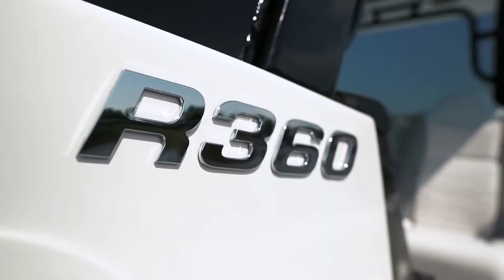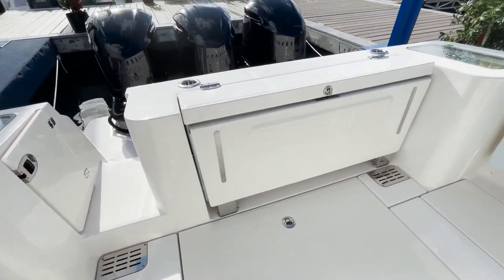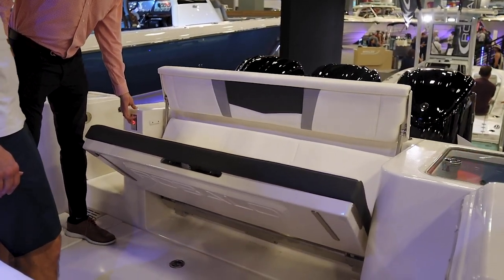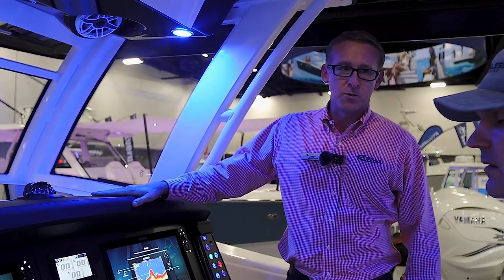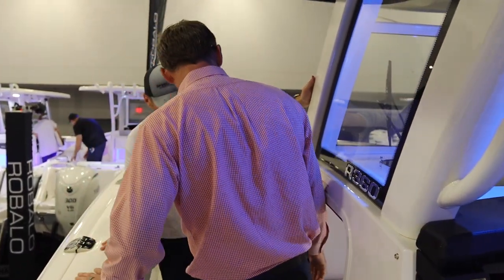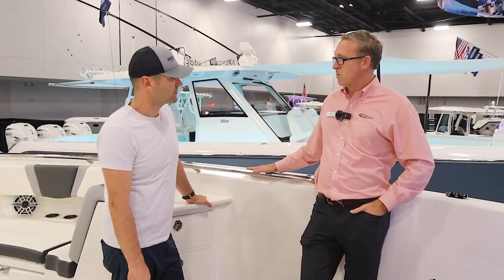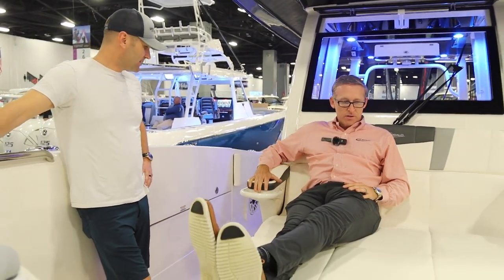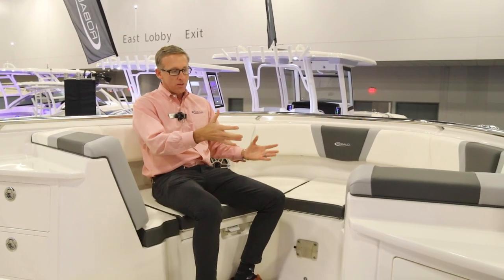Robalo 360 Review (Pricing, Performance, and More!)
Robalo's flagship 360 model is truly an offshore machine, and in this video, we're going to take a look at the boat's performance, design, power, features, and more. By the end, you'll likely know if this is the right center console boat for you!